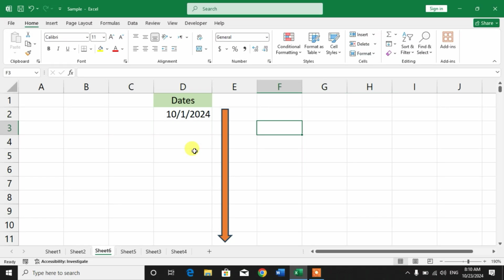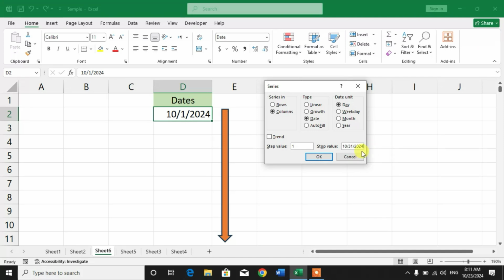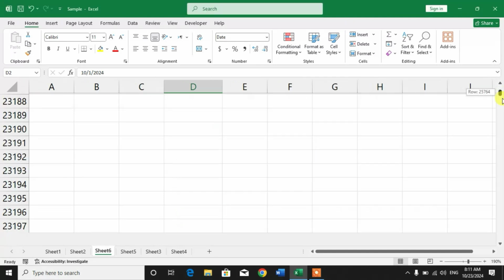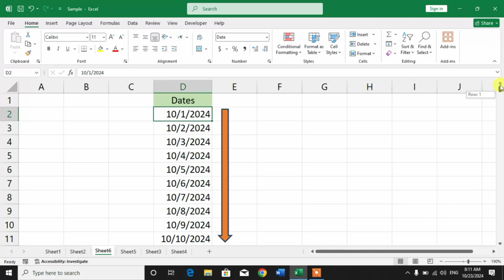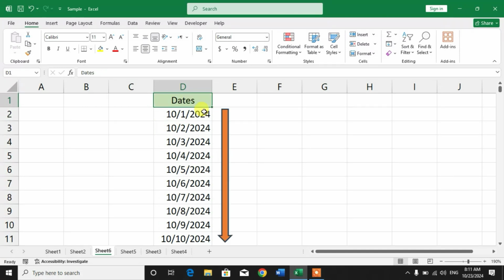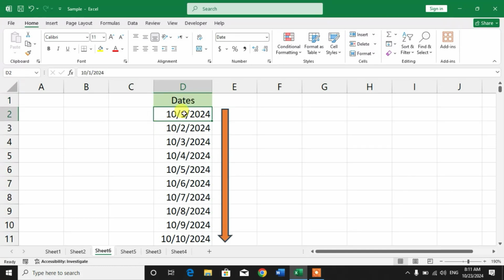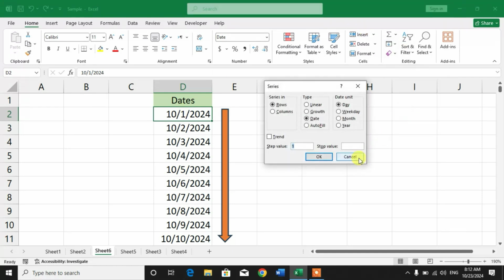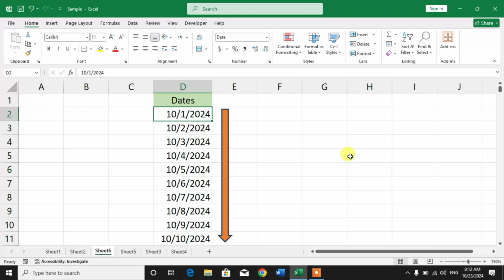How to Insert Dates For Whole Month Automatically In MS Excel | Insert Date Series In One Click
This Video tutorial will show you the tip and trick to insert Dates for whole month or for whole year in one click in MS Excel. After watching this video tutorial you will be able to insert dates for whole month in one click in MS Excel.
This video tutorial may work in MS Excel 2019, 2021, 2024 and 365.